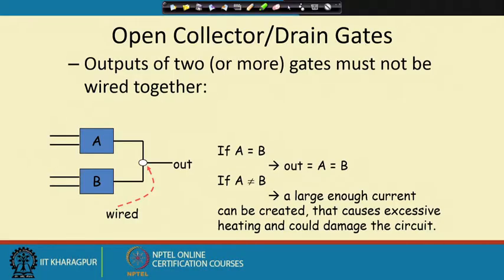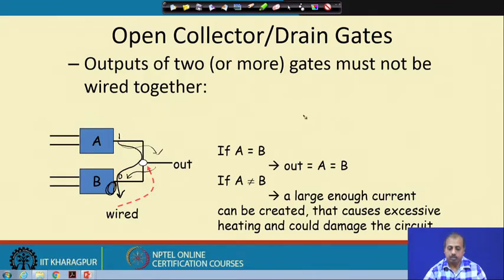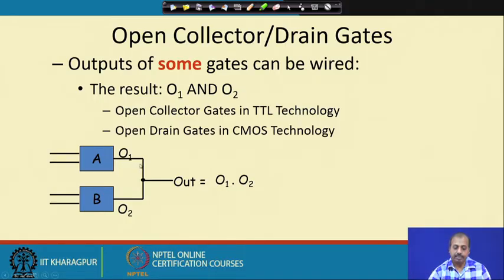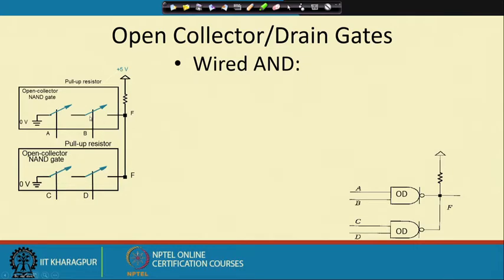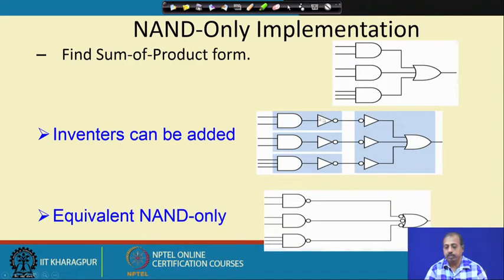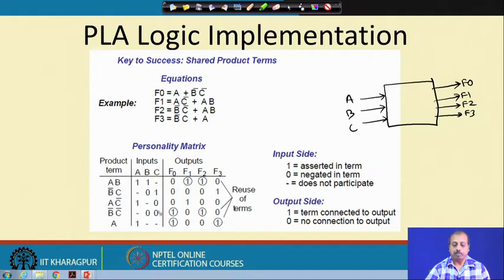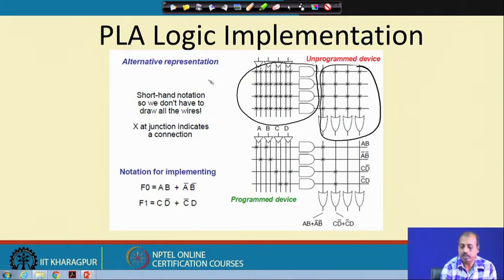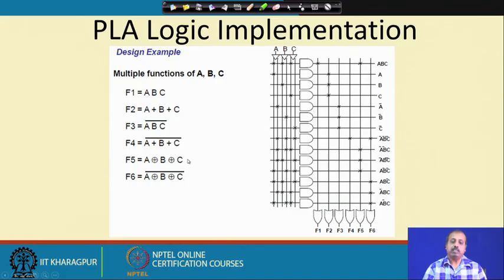Lecture 27: Decoders, Multiplexers, PLA (Contd.)